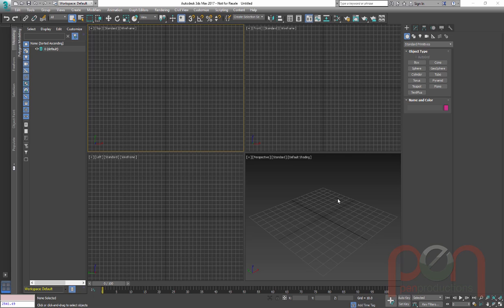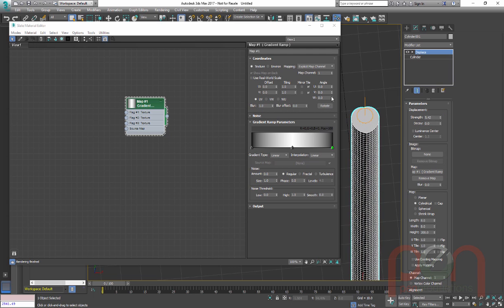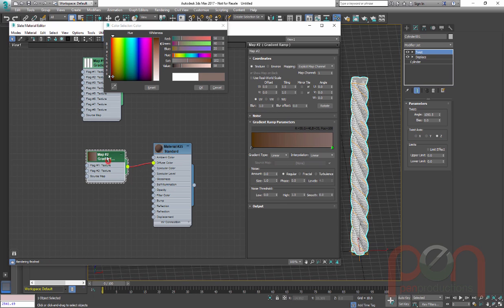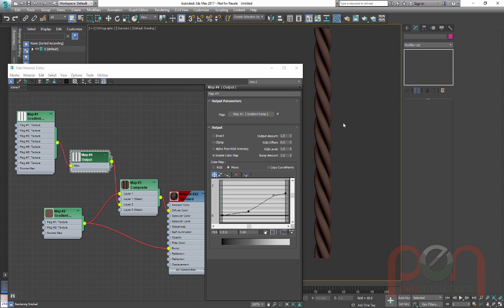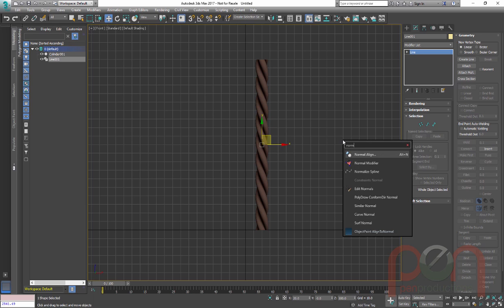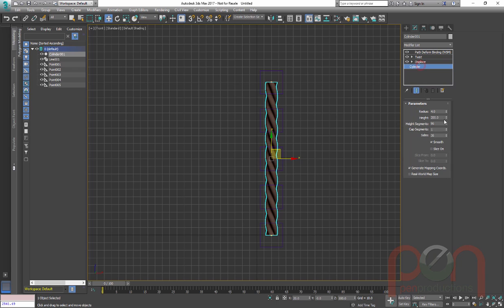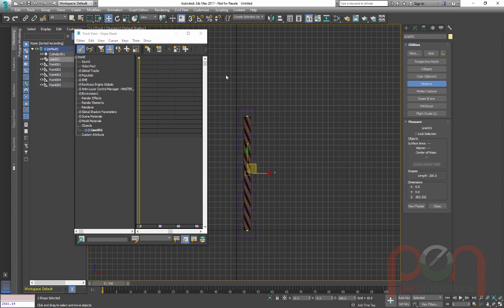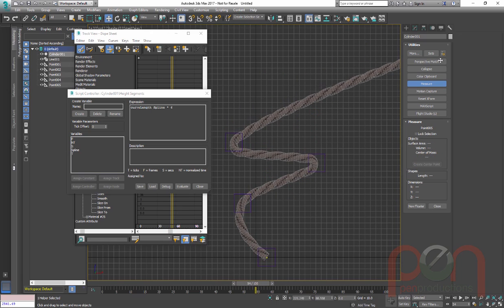3DS Max Procedural Rope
Creating procedural rope in 3DS Max

As was pointed out by AnconeusRex the small threads should look like they are pointed along the length of the rope. Just angle the grad ramp the other direction instead of what I did.